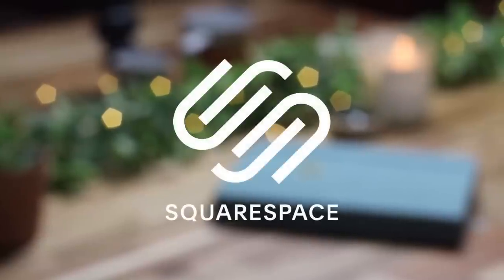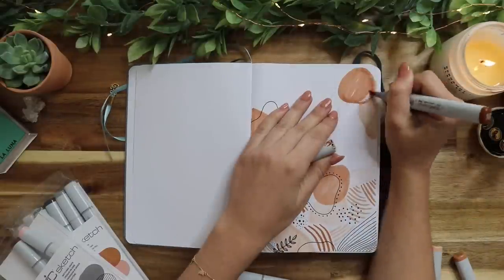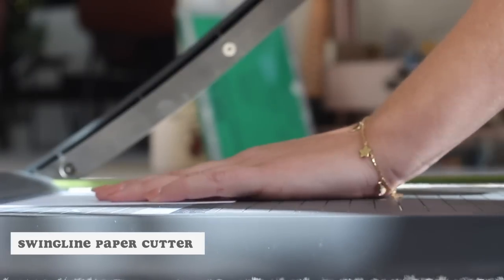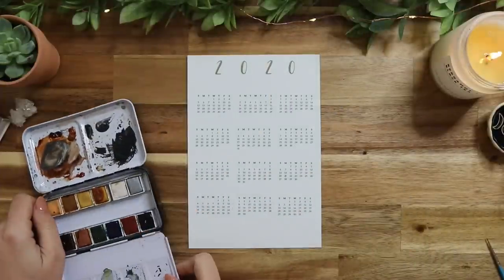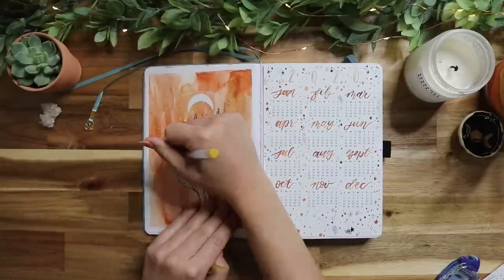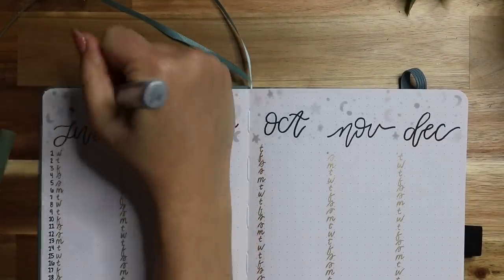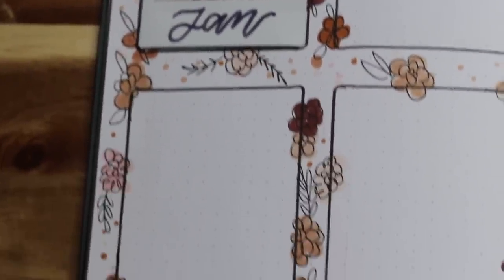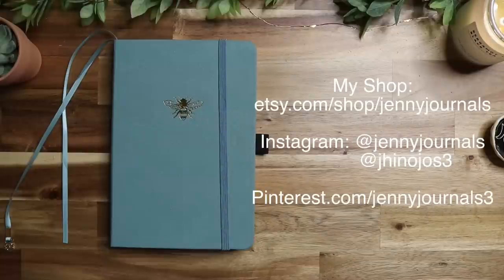2020 Bullet Journal Setup! ✨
Hi all!! I'm FINALLY setting up my 2020 bullet journal and wanted to share it with you guys! So excited for you guys to come along my bullet journaling journey for another year.  Hope this video gives you guys some inspiration or ideas for your own art/journaling journey!

I ended up listing almost all of the spreads that I did in this video in my shop as prints or digital downloads! This is my first time doing something like this but I thought I'd try it out and see if you guys are interested in something like that.  The link to my shop can be found below as well as links to all of the supplies I used in this video! :)
SOCIALS:
Bujo Instagram: jennyjournals
Personal Instagram: jhinojos3

My Past Journal (Leuchtturm1917)

JOURNALING SUPPLIES:
Tombow Dual Sided Tape

Typewriter Stamps (medium)
Typewriter Stamps (small)
Typewriter stamps (numbers)

Versafine Ink Stamp Pad

Fujifilm INSTAX Share SP-2 Mobile Printer

Polaroid Film (Fujifilm Instax)

PAINTING SUPPLIES:
Canson Watercolor Paper

Decadent Pies Watercolor Palette

Winsor & Newton Watercolor Brush (my fave small brush)

PENS:
Copic Sketch Set (Skin Tones)
Copic Sketch Set (Sketching Greys)

Gold Jelly Roll Pen

White Gelly Rolls

Pilot G-2 .38 Pens (my goto pens)

Micron Pens (Fave Fineliners)

Pentouch 2mm Metallic Pens

PRINTING:
My Printer Canon MX922

Epson Premium Matte Presentation Paper (What I use to print all of my calendars)

My Favorite Cheap Printer Ink

Swingline Paper Cutter

ELECTRONICS:
Ipad Pro 12.9
Apple Pencil
Camera I Use